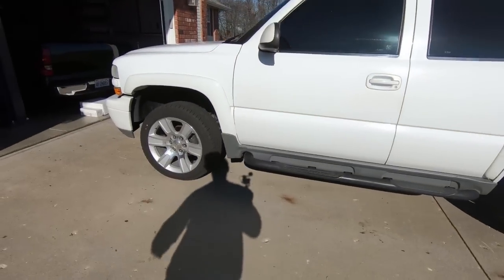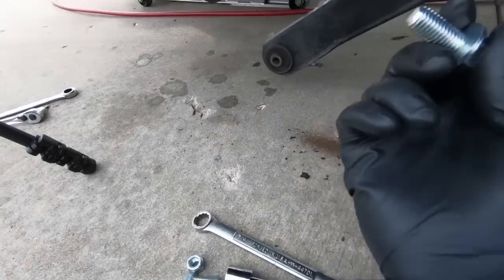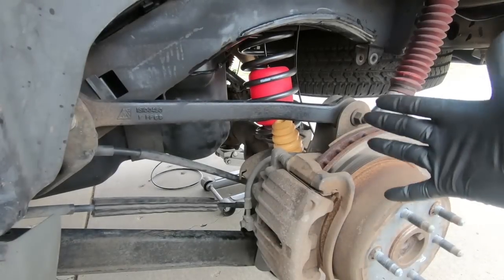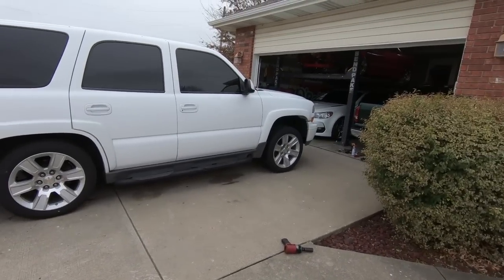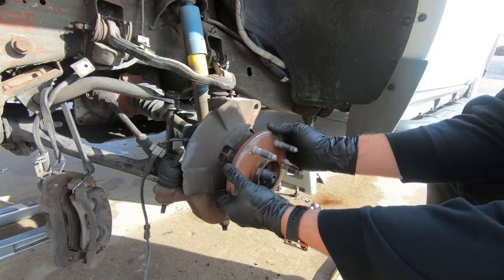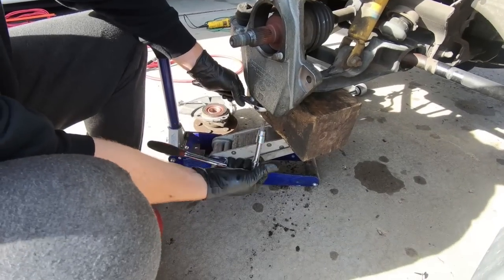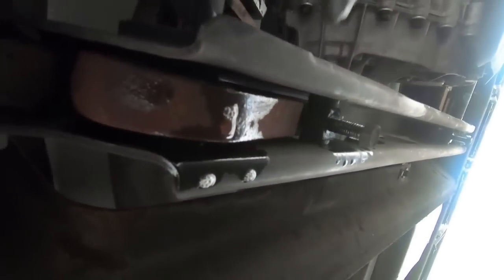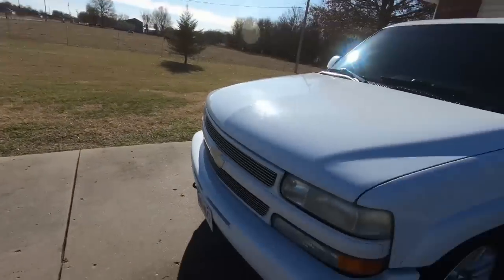How To Lower Tahoe Yukon Denali Escalade (Ultimate How to!!!)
Parts Used
Drop Keys
Rear Springs
Rear Shocks
DJM Relocation Kit
Shock Relocation
Bump Stops(Shorter ones)
Upper A-arm
Helper Air Bags

Dewalt Grinder
Cut off Wheel
5lb Hammer
Torsion Bar Tool
Black Paint
Nitrile Gloves

*Other Parts on the Tahoe
WHEELS AND TIRES
Wheels Used - 20" GMC Sierra Wheels
Tires Size Used - 275/45-20
Center Caps

You all have been waiting so here we go! The Tahoe or Lohoe is now dropped. Today I show you the ultimate how to on lowering a tahoe, yukon or escalade. This will work on 2wd or 4wd. My Tahoe is a 4x4 and yes I lowered a 4x4. I show step by step how to lower a 4wd suv. I also talk about the parts Im using and the torque specs. Do this at you own risk. Not responsible for damage to your vehicle.

Hero 6 Black
Video editing
Photo editing